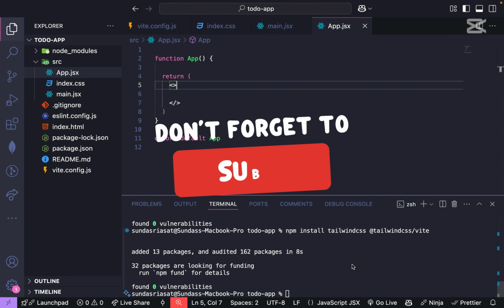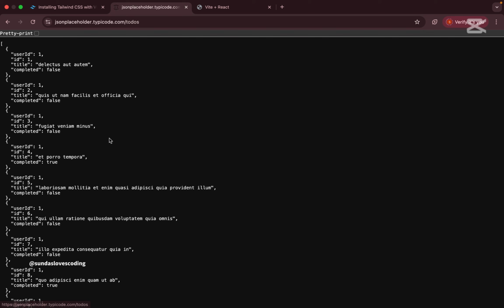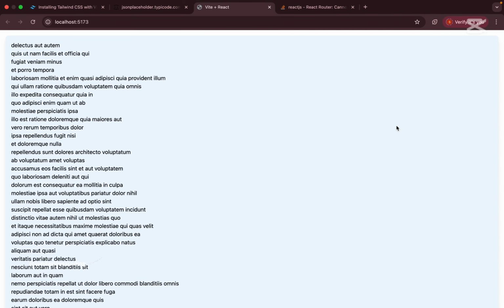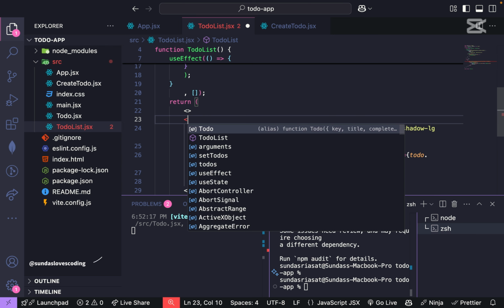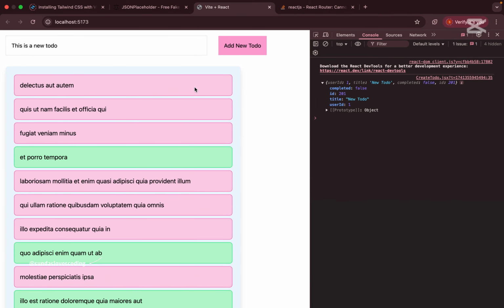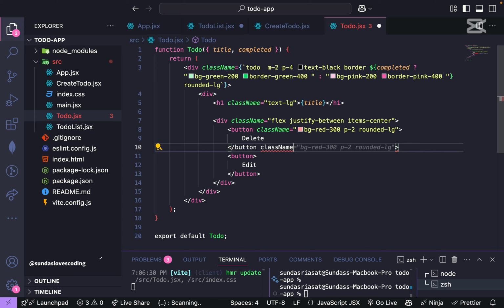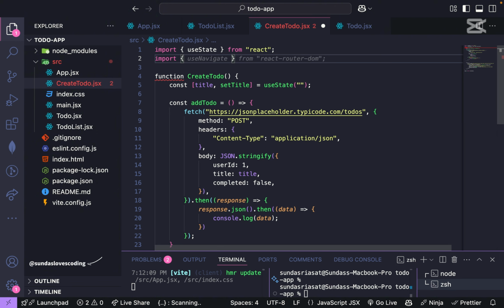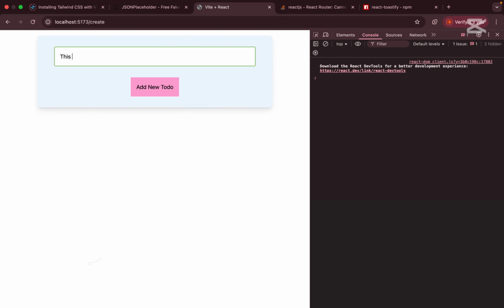Challenge: Build a React + Tailwind CSS Todo App with JSONPlaceholder API | Beginner Friendly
Are you looking for a fast and efficient way to build a Todo App using React and Tailwind CSS? In this tutorial, I’ll walk you through how to create a fully functional Todo App that fetches tasks from the JSONPlaceholder API! 📌

This project is perfect for beginners who want to practice:
✅ Fetching data from an API using fetch()
✅ Managing state using React Hooks (useState, useEffect)
✅ Styling beautifully with Tailwind CSS
✅ Adding and deleting todos dynamically
✅ Understanding CRUD operations in a frontend app

👉 No backend needed! Just React, Tailwind, and a free API!

📌 What You Will Learn in This Video:
✅ How to set up a React project using Vite
✅ How to install and configure Tailwind CSS
✅ Fetching and displaying data from an API
✅ Handling user interactions (adding & deleting tasks)
✅ Using React Hooks (useState & useEffect)
✅ Best practices for building small React apps

🔥 Getting Started - Install React with Vite & Tailwind
If you want to follow along, here’s how to set up your project from scratch:

Step 1: Create a New React App with Vite
npm create vite@latest react-todo-app --template react
cd react-todo-app
npm install

Step 5: Run Your App

🎉 Your React app is ready! Now, let’s build the Todo App.

🔗 Project Features & Code Overview
The app uses React functional components with useState and useEffect to fetch and manage todos. Here's what each part does:

📌 Displaying Todos – Rendering a list of todos using .map()

📌 Adding Todos – Using useState() to add a new todo

📌 Deleting Todos – Updating the state when removing a task

✅ Beginner-friendly - Ideal for practicing API calls, React state, and Tailwind CSS
✅ Real-world use case - CRUD operations are used in almost every app
✅ Quick to build - You can finish this in under 30 minutes
✅ Reusable & Open-source - Can be extended and improved!